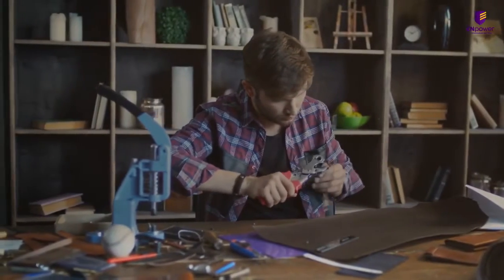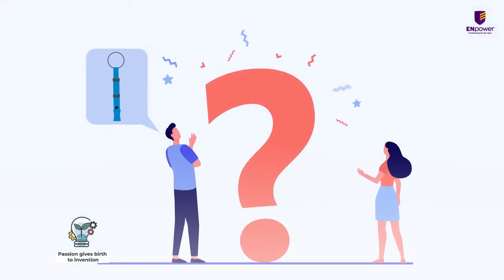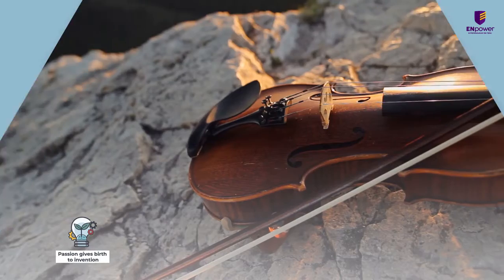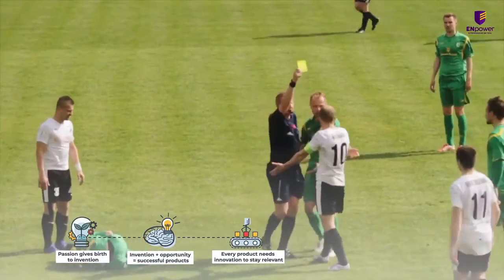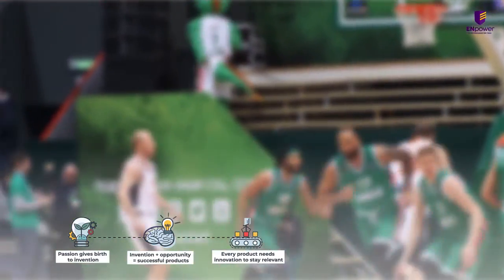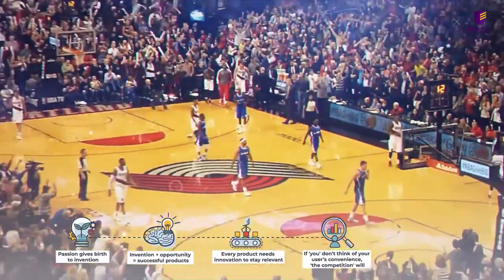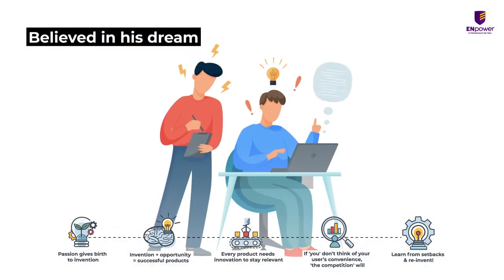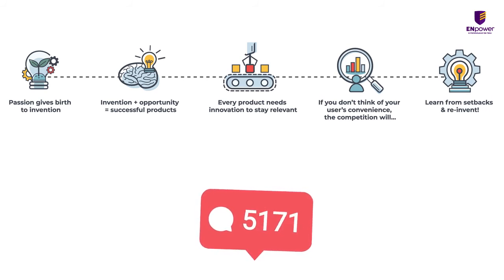The Hustle Of The Whistle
The Journey Of Evolution Of A Whistle

Your passion can become the source of your invention. Music, dance, sports, travel, baking, designing, photography, they are no exception to this! Take the example of Joseph Hudson, he loved whistles! His passion led him to create a small yet useful sound producing device that changed the way 'Auditory Signals' were being used in sports, in traffic control or even in security. If you have a passion & you seek a way to use that in transforming lifes, get inspired with the hustle of the whistle.